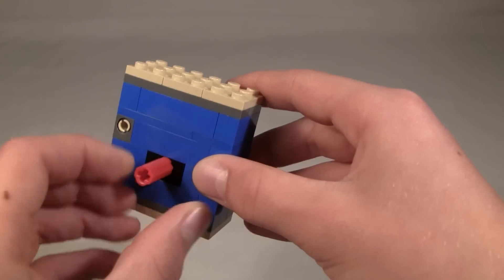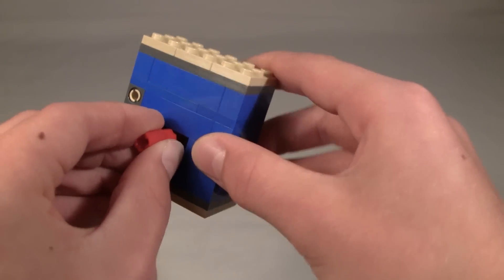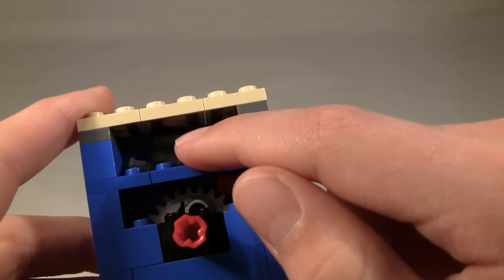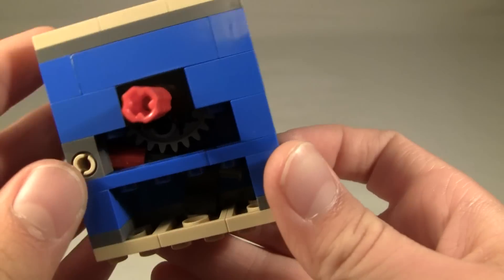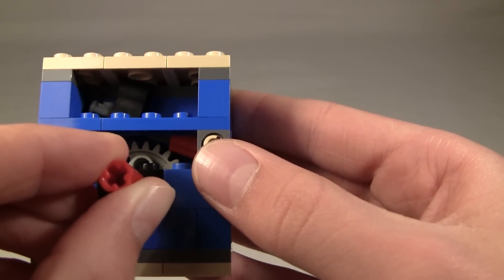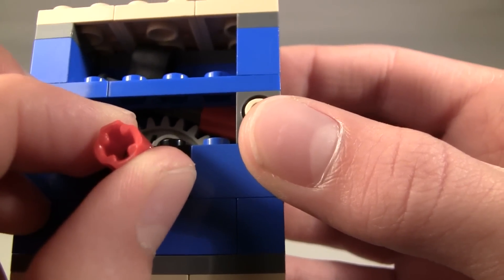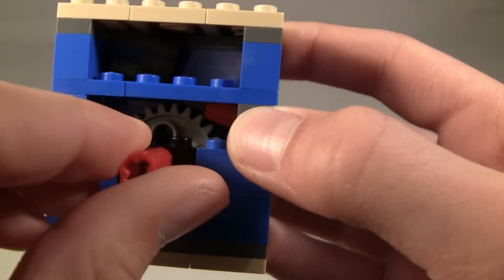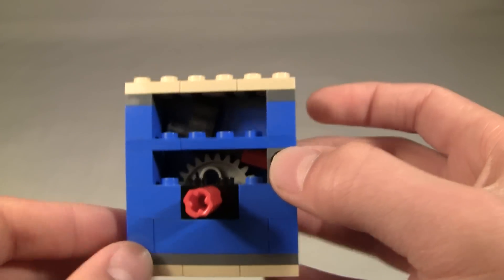Lego One Way Gearbox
Hello youtube, this is a Lego one way gearbox. If you try twisting the axle from the front, it can easily turn counter clockwise, but you can't turn it clockwise. The secret is that inside the box, a gear is attatched to the axle. To the right of the gear, is a piece that lays ontop of the gear. If you turn the gear counter clockwise, the gear teeth are able to slip past the piece as you will see in the video, but if you turn the gear the other direction, the teeth catch on the piece and it can't move. I hope you like the gearbox!